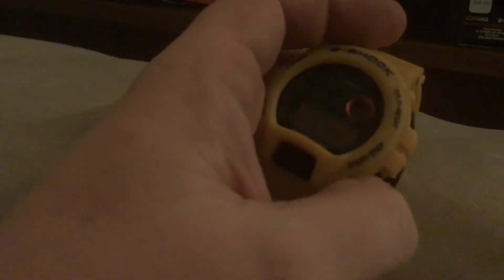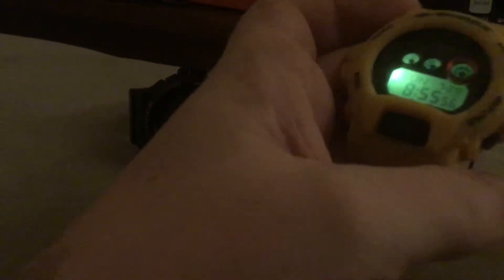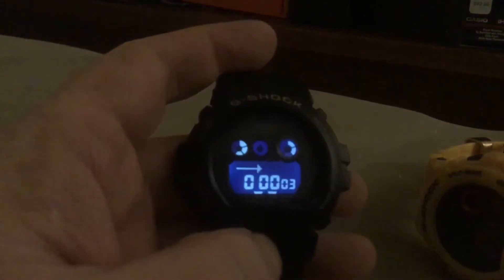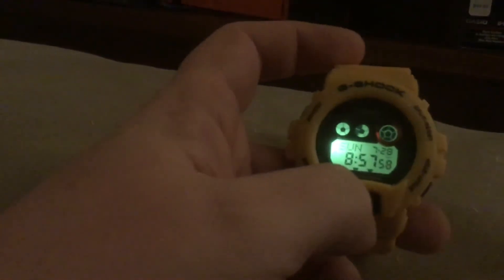I must of got a fake GD-X6930E the real vs fake GD-X6900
I bought this watch for $47 and I found out a few things about the real one